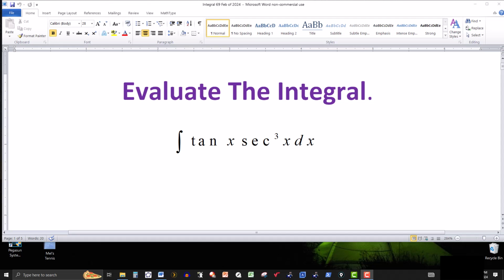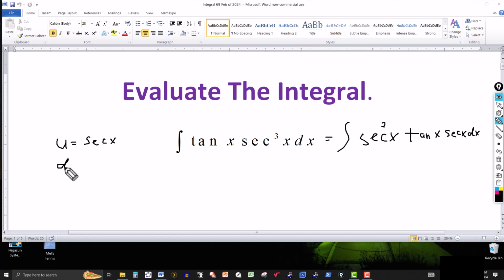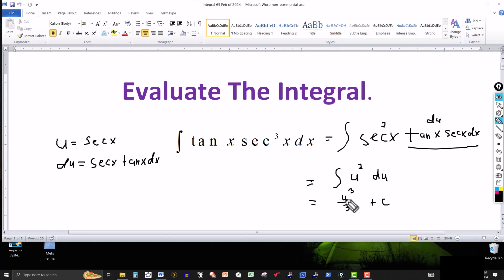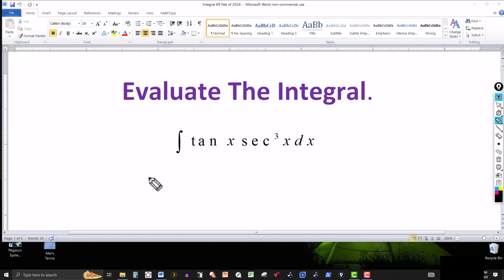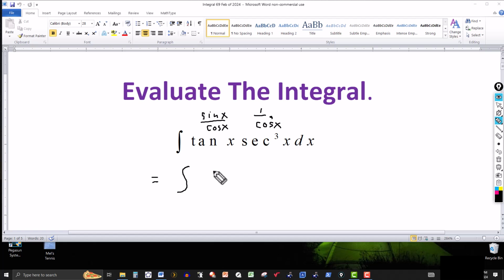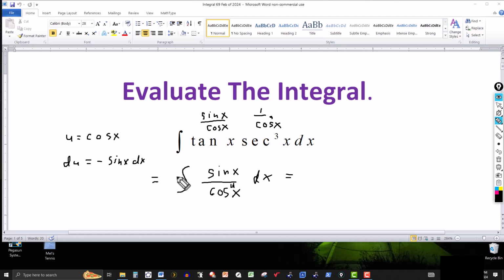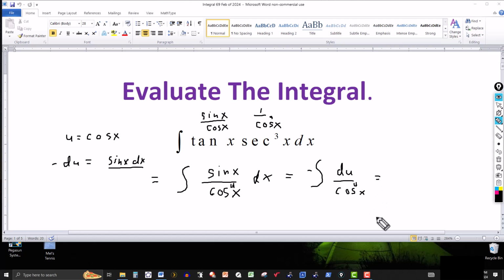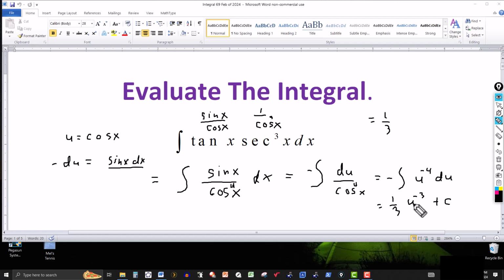Integral of (tan x)(sec^ 3 (x))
In this video, we evaluate a trigonometric integral using a U-substitution.